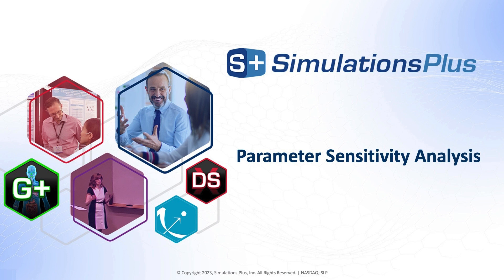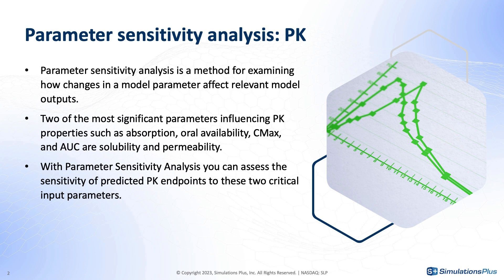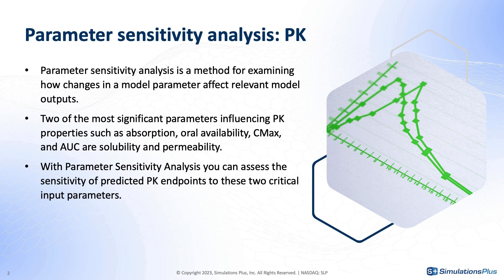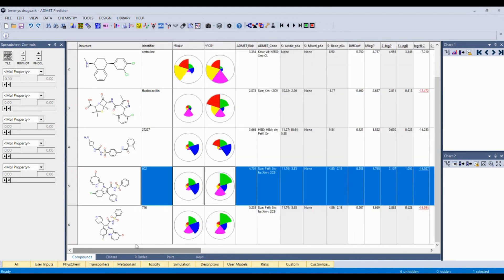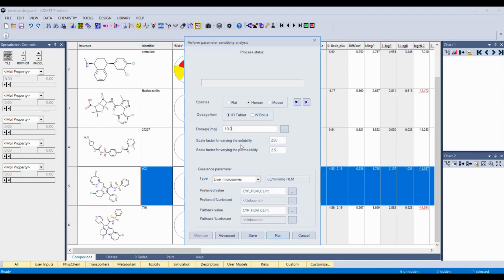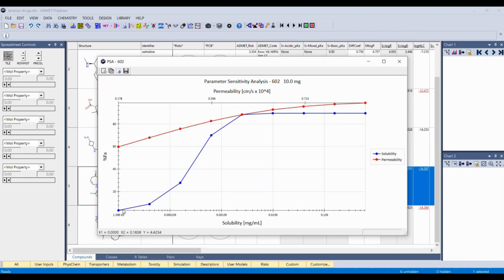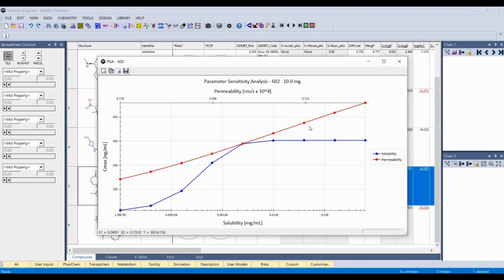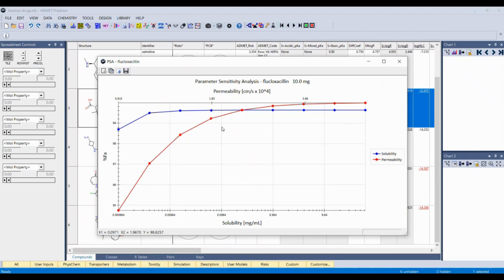It's That Easy! 10 Minute Answers to Your Drug Discovery Challenges - Episode 2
In this video, Principal Scientist of AI Driven-Drug Design, Jeremy Jones, will go over Parameter Sensitivity Analysis.